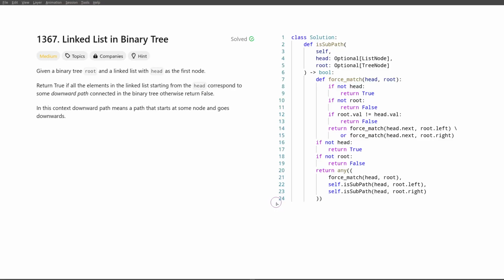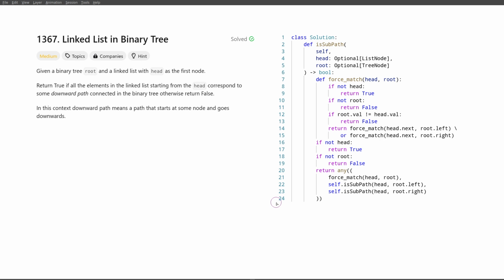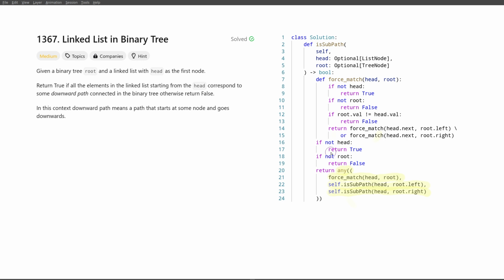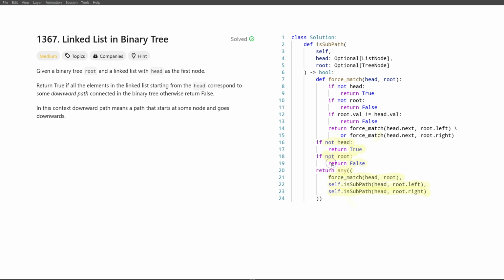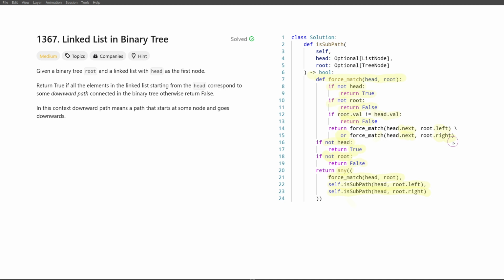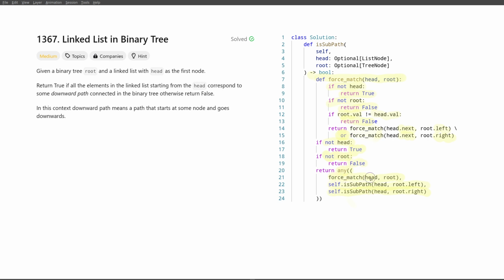[September 7, 2024, LeetCode daily] 1367. Linked List in Binary Tree - Python, solution explained